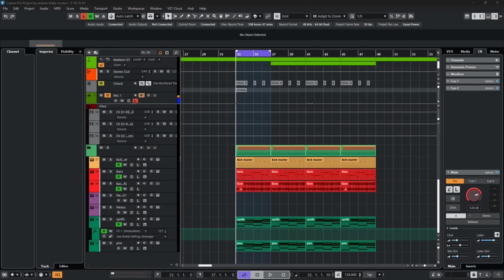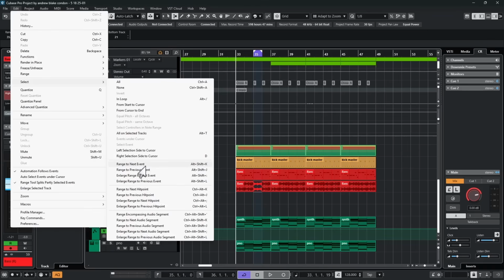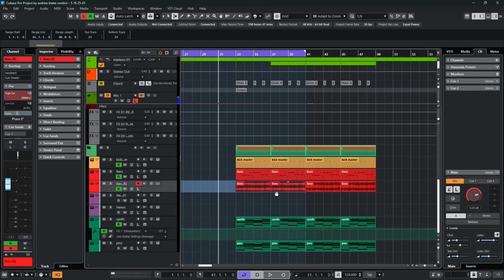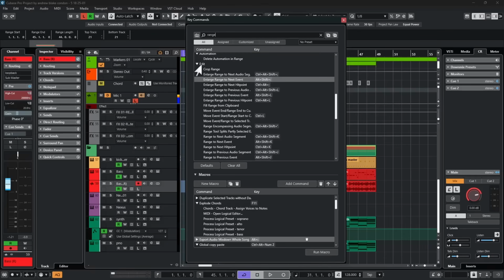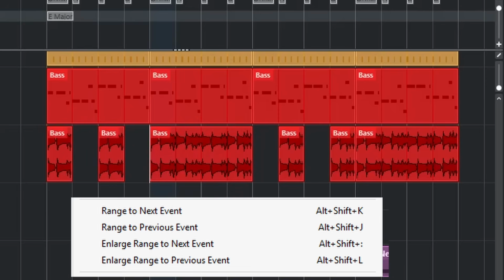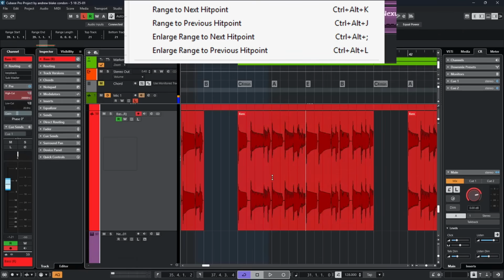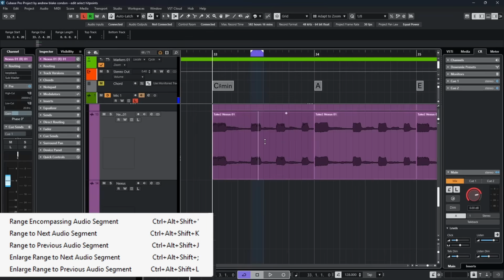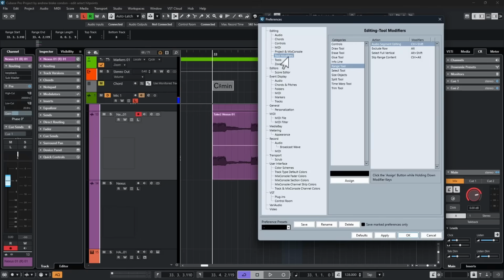Edit Select Menu in Cubase Tips June 13 2025